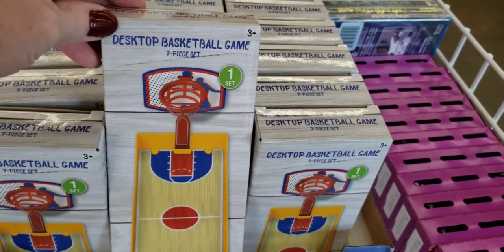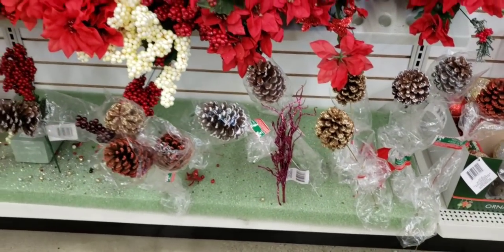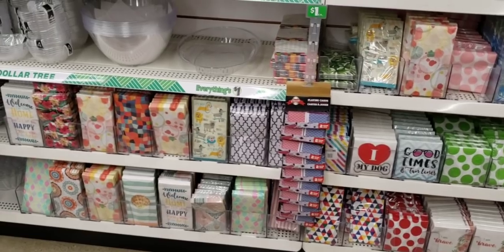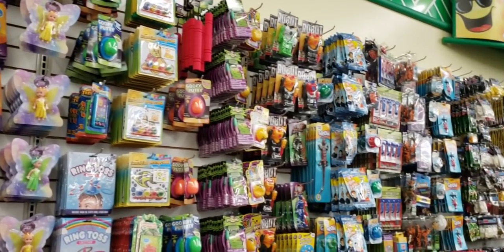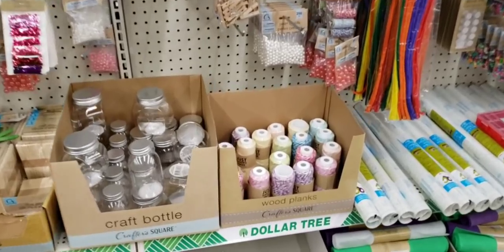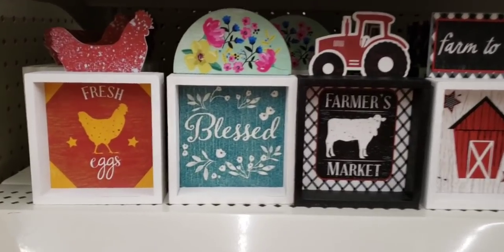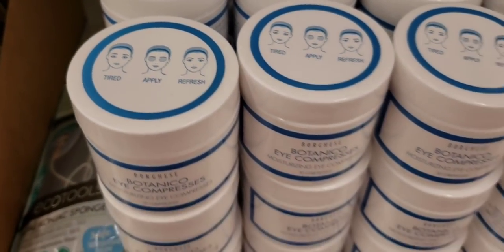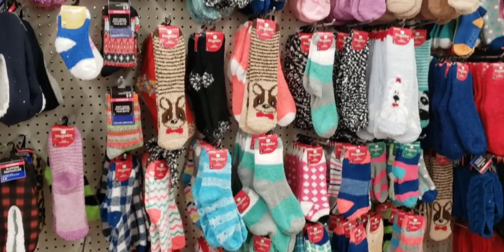Come With Me To My Favorite Dollar Tree | INCREDIBLE New Items | Oct 9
Video quality

My Favorite Dollar Tree Address: 10250 Maysville Road Fort Wayne, IN. 46835